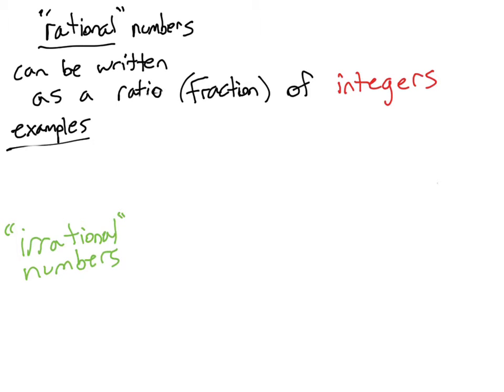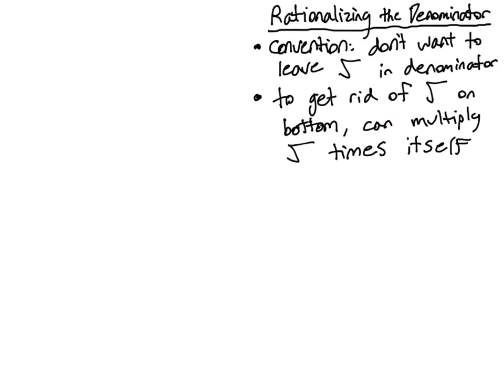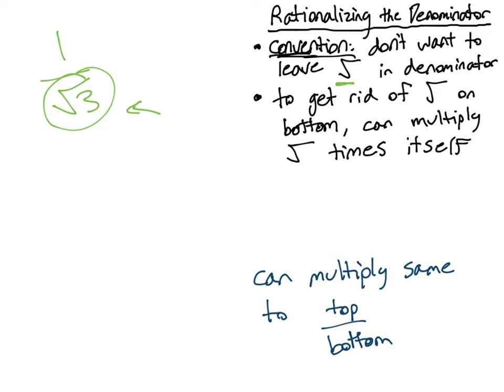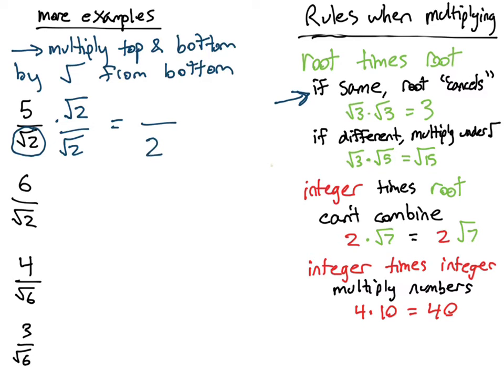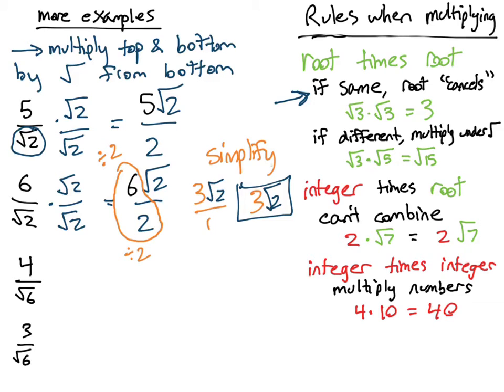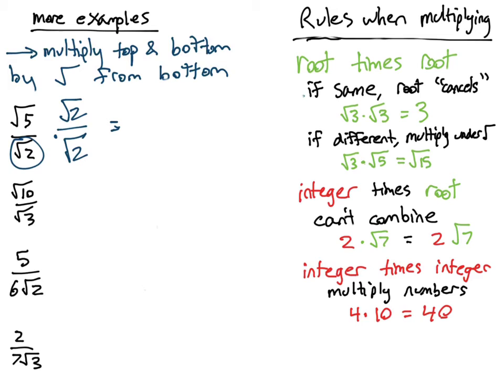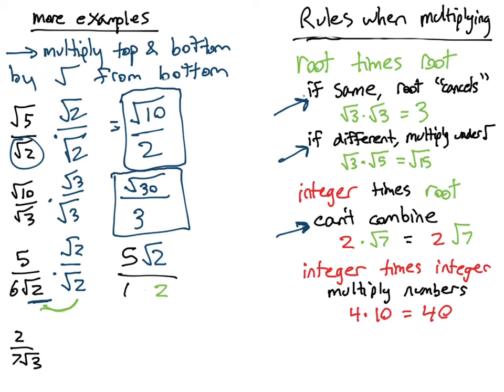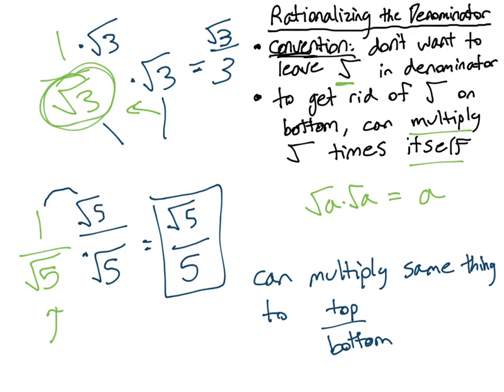rationalizing square root denominators